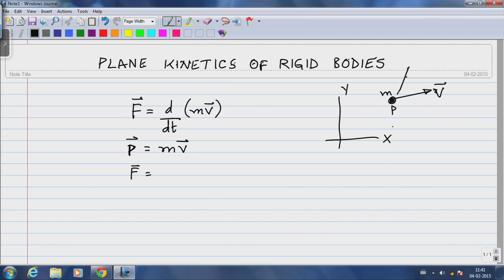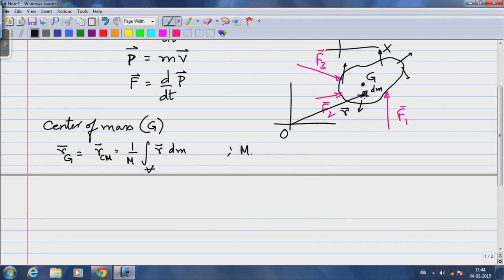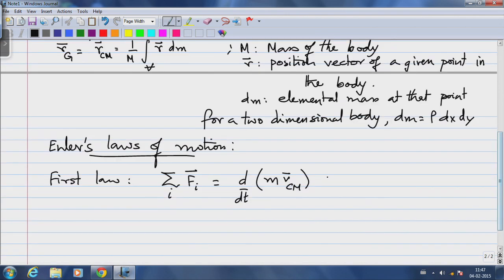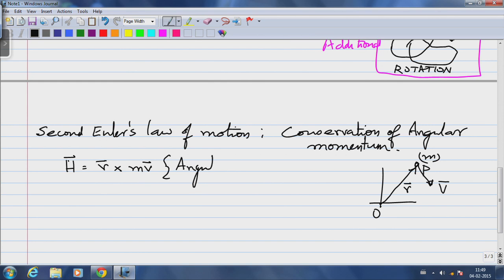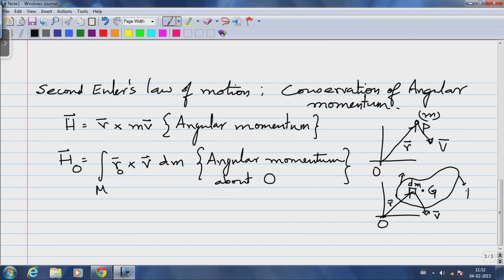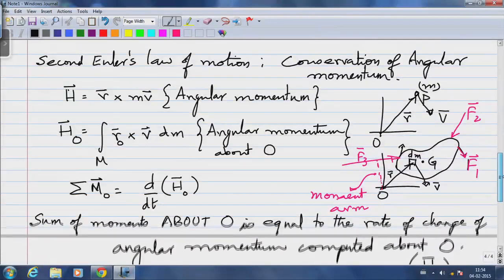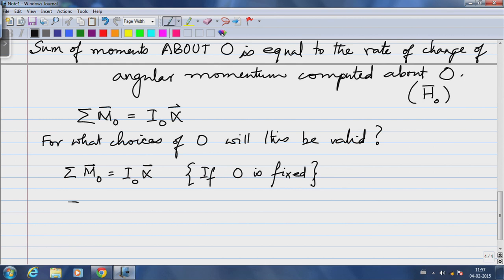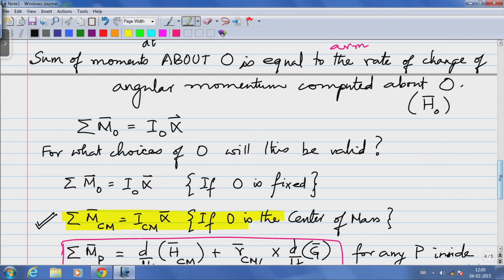Dynamics (Introduction)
To access the translated content:
1. The translated content of this course is available in regional languages.
 2. Regional language subtitles available for this course
 To watch the subtitles in regional languages:
 1. Click on the lecture under Course Details.
 2. Play the video.
 3. Now click on the Settings icon and a list of features will display
 4. From that select the option Subtitles/CC.
 5. Now select the Language from the available languages to read the subtitle in the regional language.